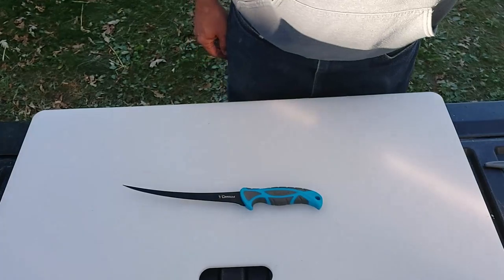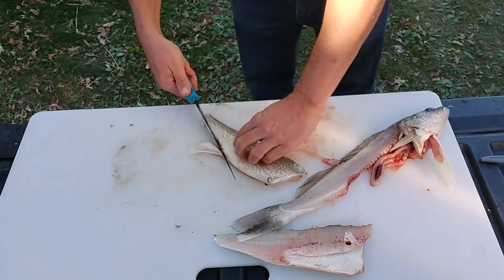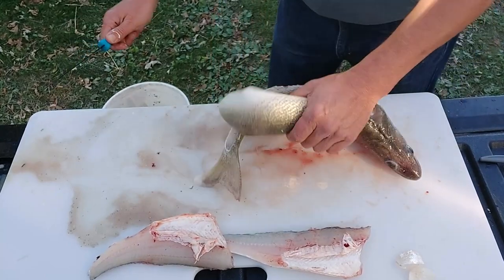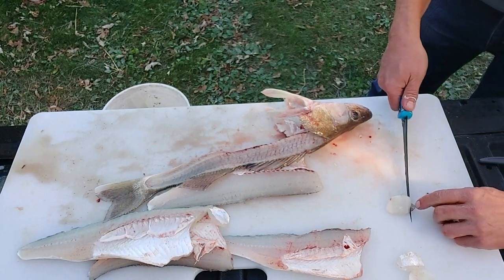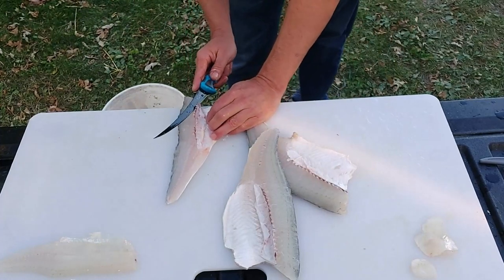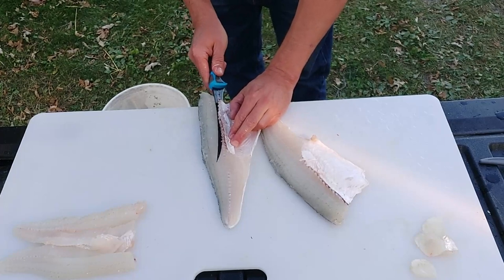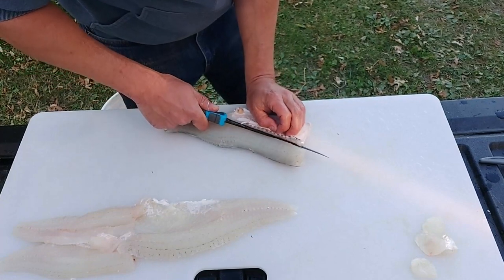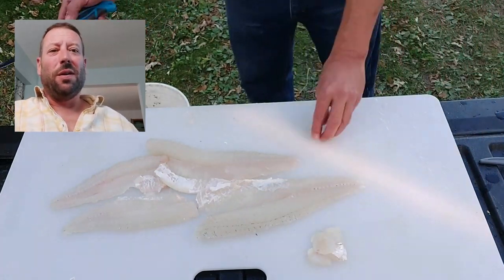How to Fillet Walleye (Pickerel) October 7, 2024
Caught a couple Walleye aka Pickerel decided to do a quick cleaning video with my Darcizzle fillet knife from Smith Knives